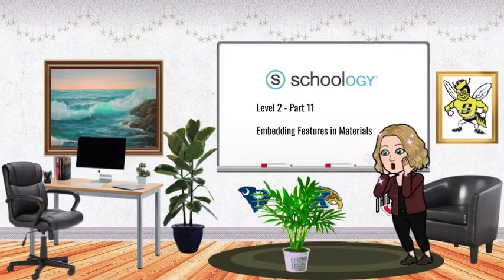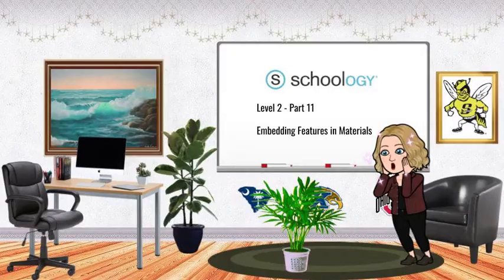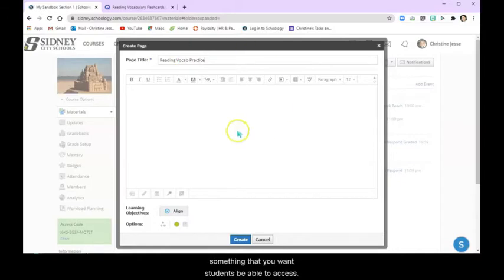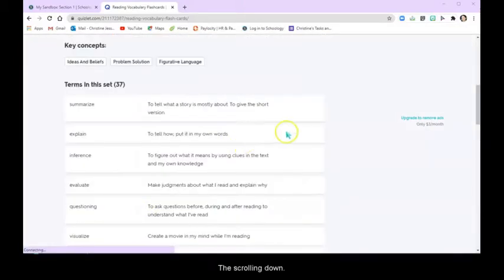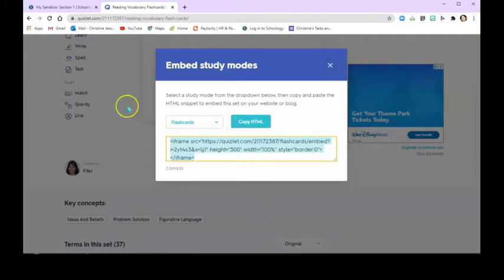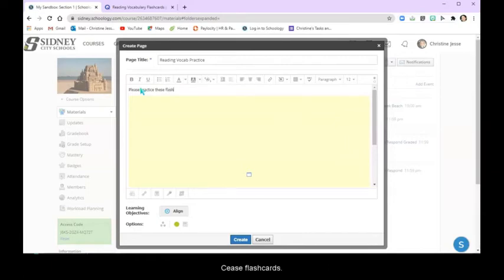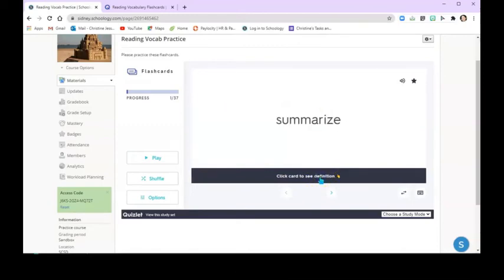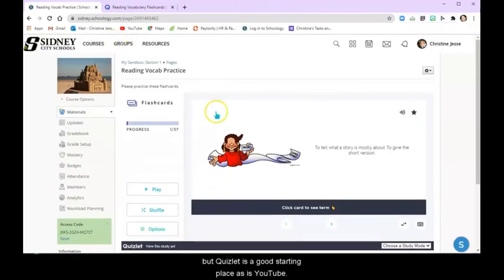Schoology and You L2P11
Schoology and You
Level 2 Part 11 - Embedding
Training on the LMS Schoology.
Videos created by CTC Christine Jesse, Sidney City Schools